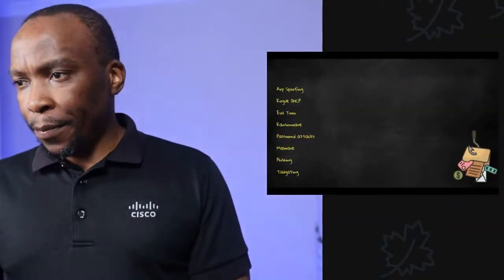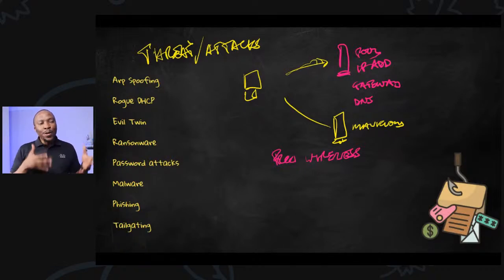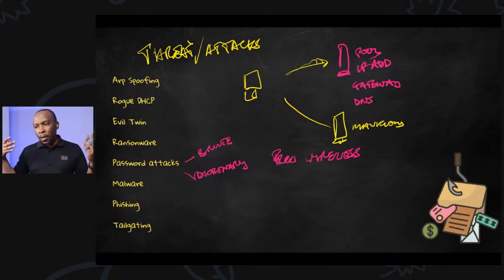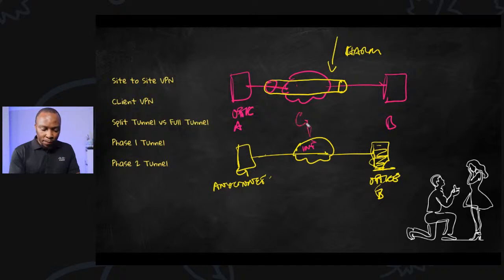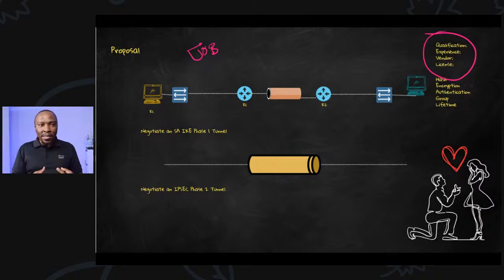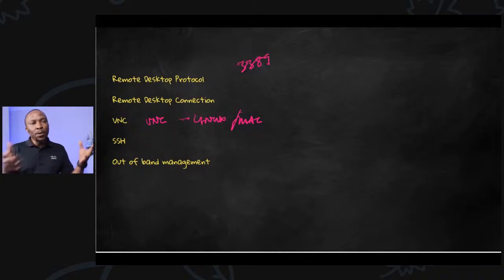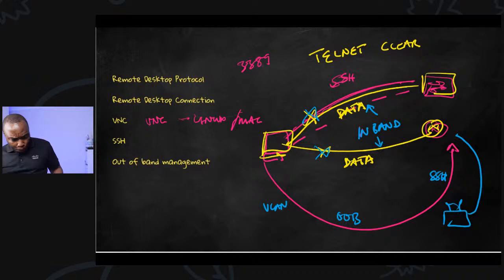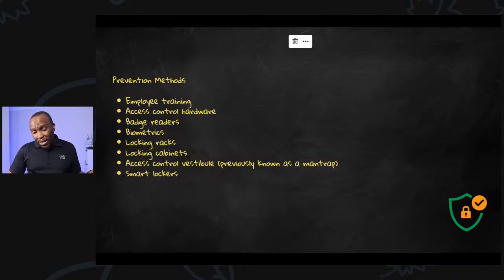Free Network+ Network Fundamentals // Day 9 - Security